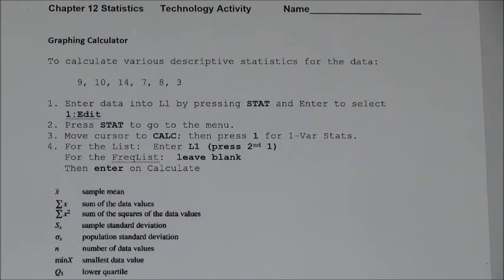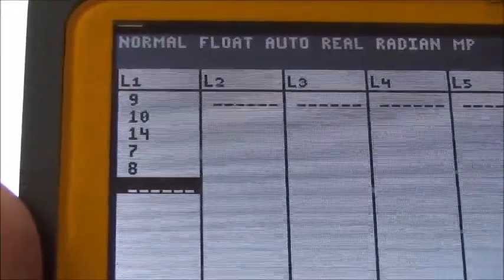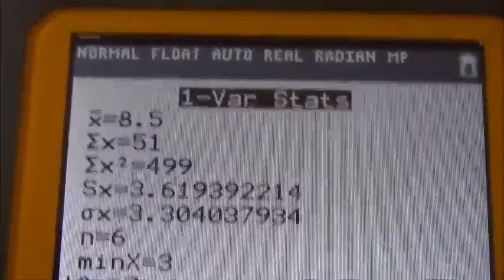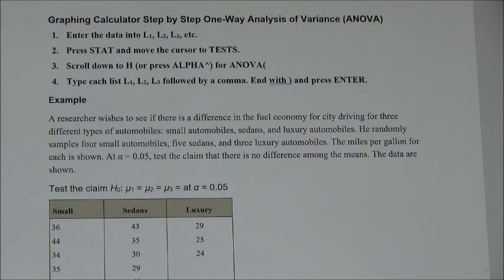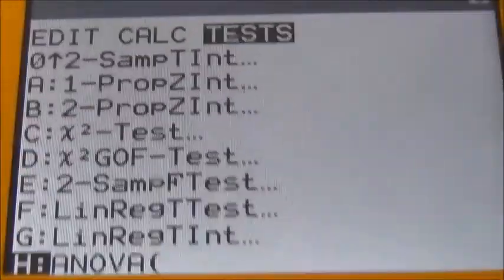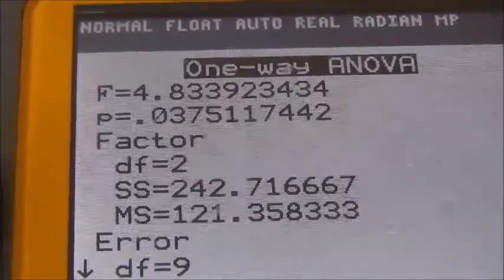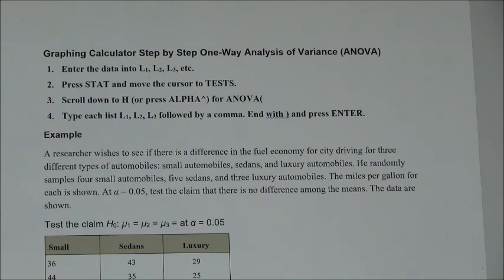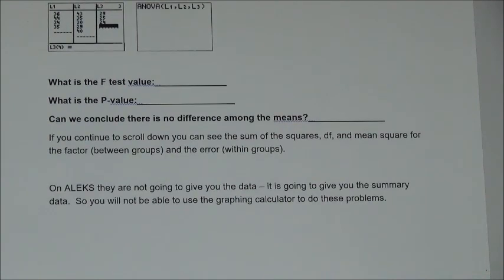ch 12 technology